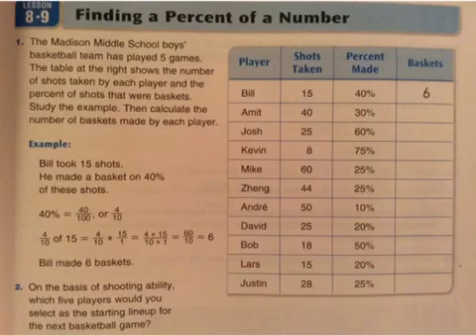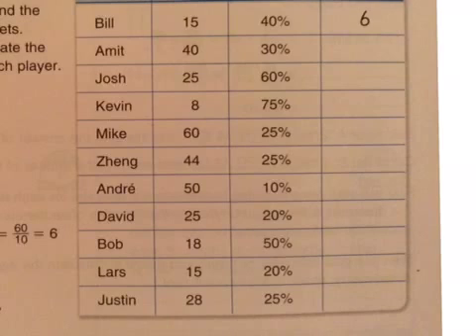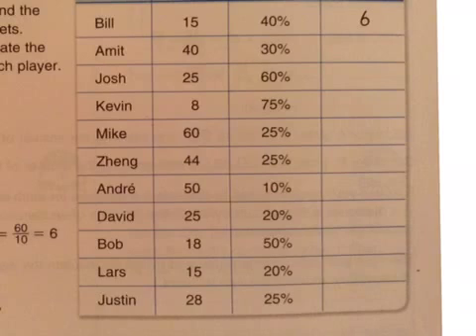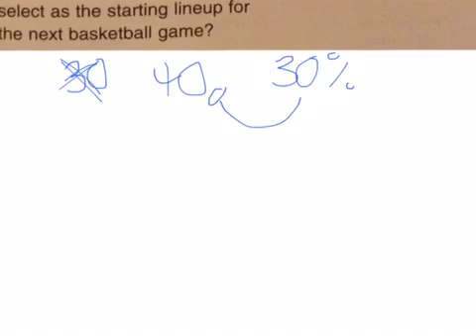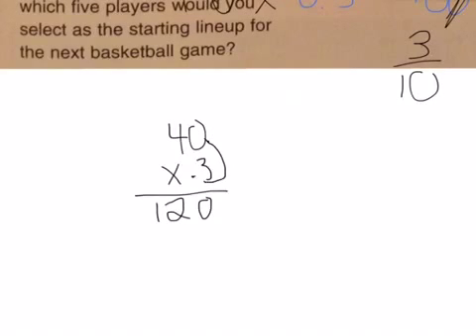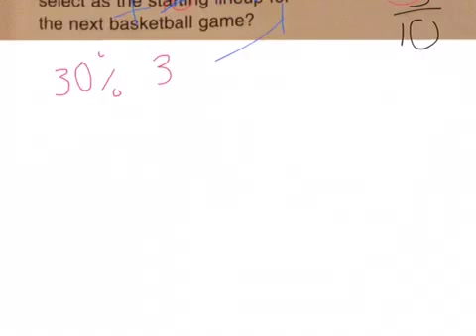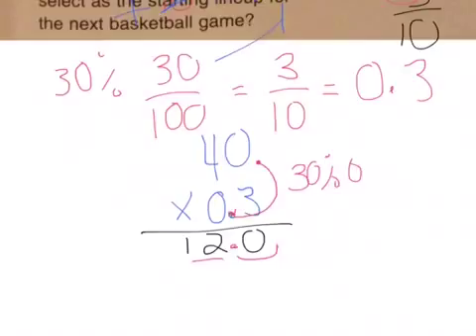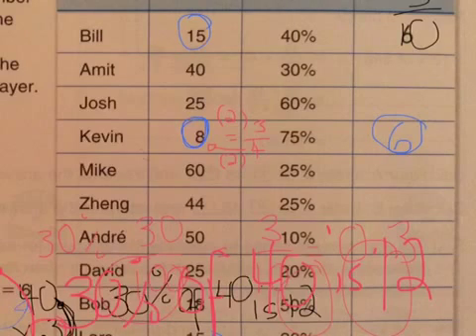Everyday Math Lesson 8-9 "A" (Gr 5)